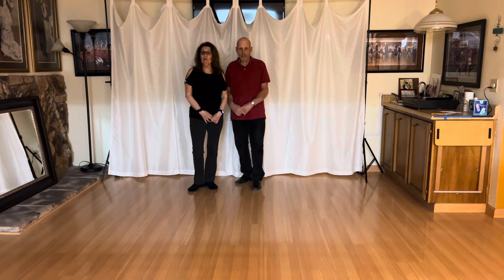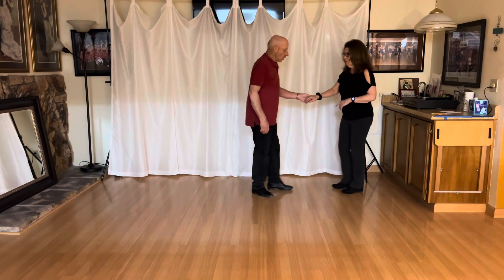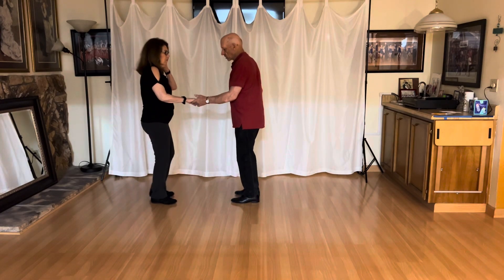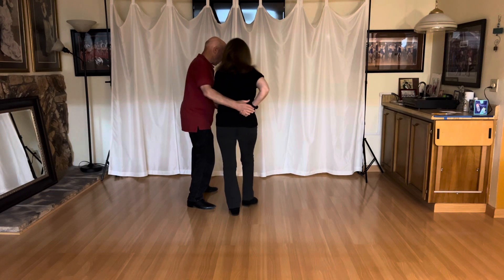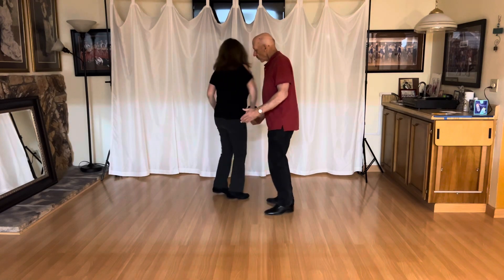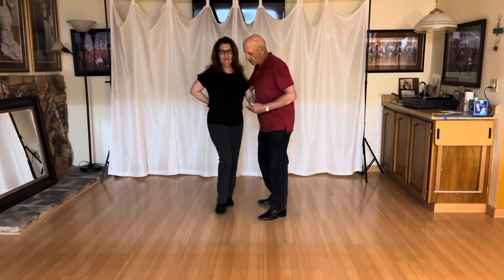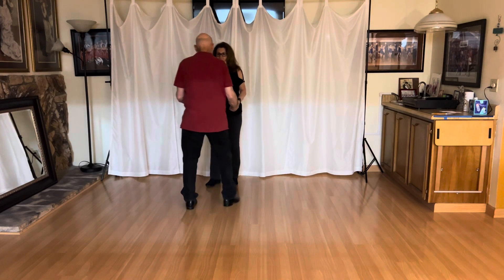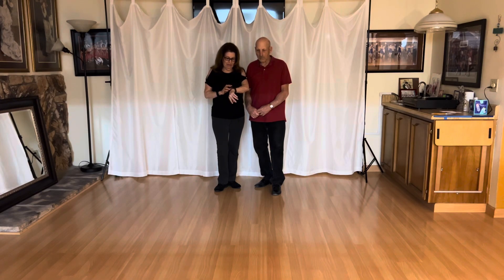West Coast Swing: The WCS Charleston